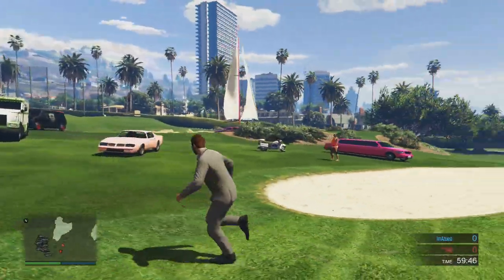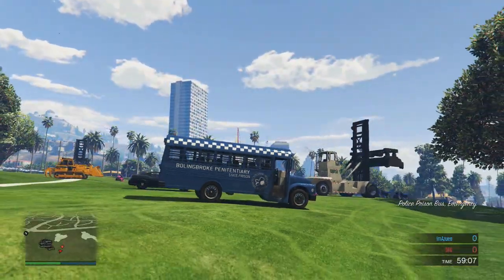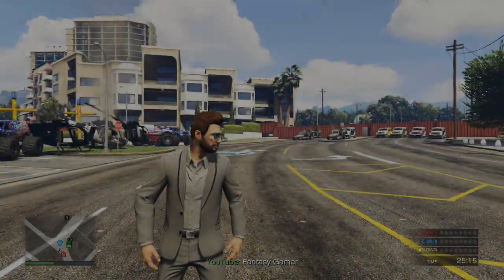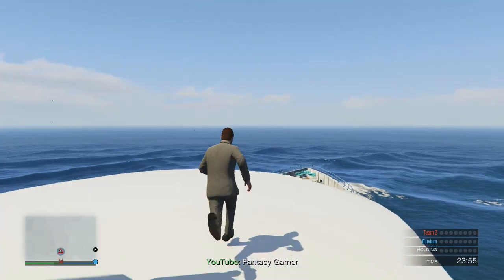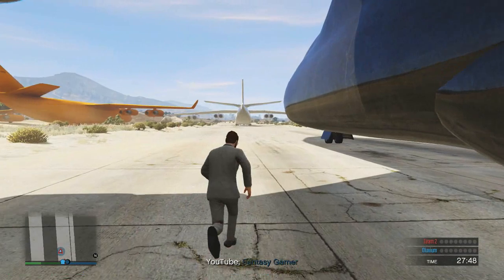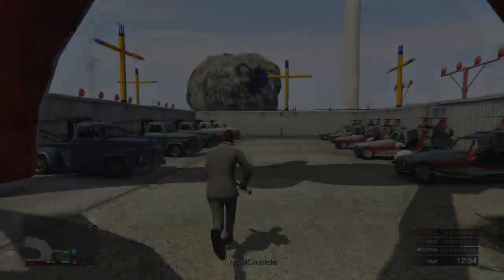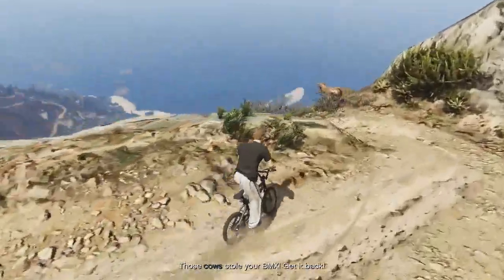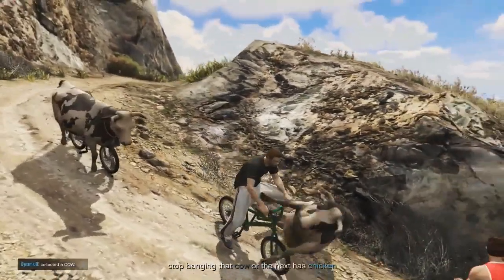GTA 5 Online - 5 Fun Modded Jobs Online (Rare, Secret & Unobtainable Vehicles)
Job 5:
Xbox - Not Available